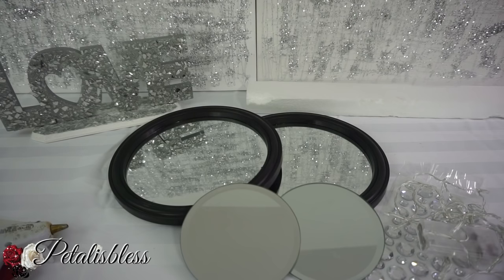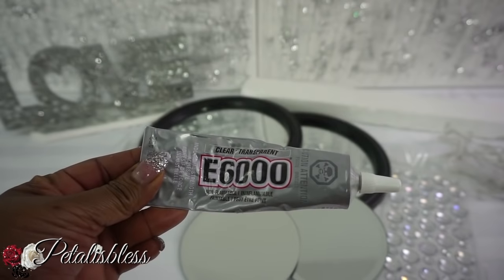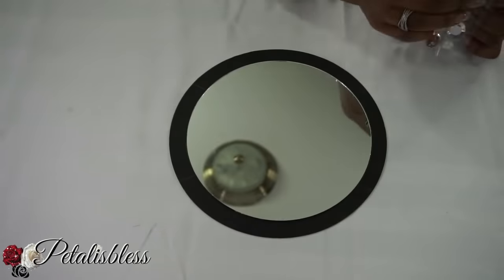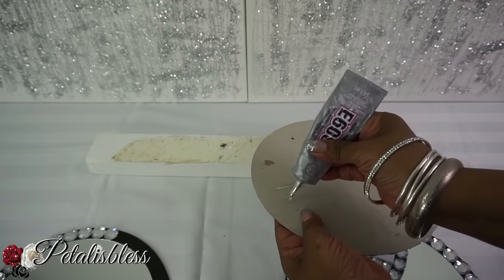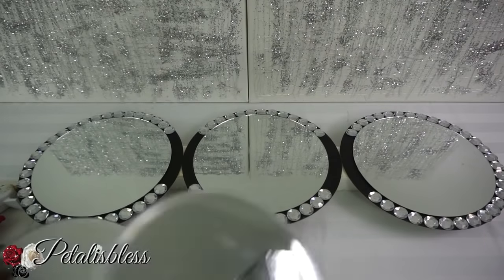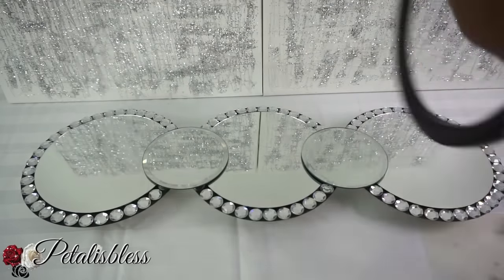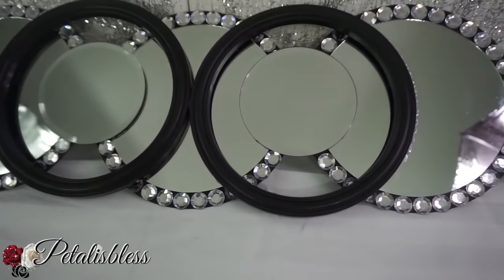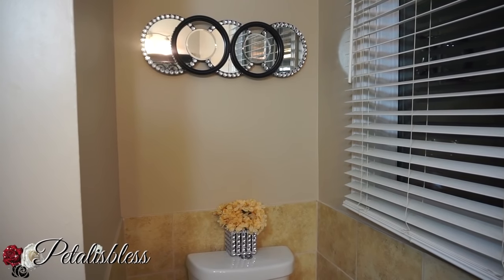DIY DOLLAR TREE MIRROR WALL DECOR | DIY HOME DECOR | DIY ROOM DECOR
Hi Everyone. Decorating with mirrors can add more light to a room.I wanted to create a Bling DIY Decor using dollar tree mirrors.
So come and see what I come up with. The possibilities for creations are endless!

➤ What I Used For The Project:
+ 3 Large Round Mirrors (From Dollar Tree)
+ 2 Small Round Mirrors (From Dollar Tree)
+ 1 Pack Of LED Lights ( From Dollar Tree)
+ 3 Pack Of Bling Gems (From Dollarama)
+ Med Adhesive Gemstones Can Be Found At Walmart
+ e6000 Glue (From Walmart)
+ Hot Glue Gun & Sticks (From Walmart)
+ Piece Of Foam Board
+ 1 Pack Of Large Command Strips (Walmart)
I used Command Strips To Hang My Mirror Decor On The Wall

Checkout Some More Of My Mirror DIY Videos